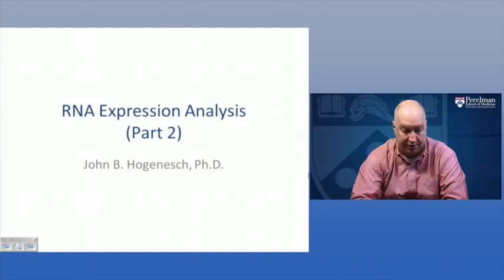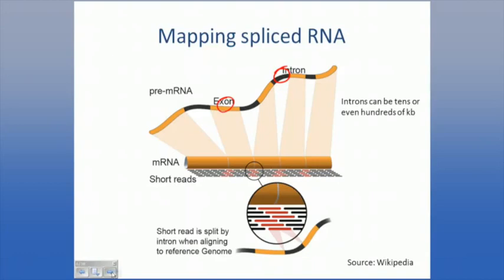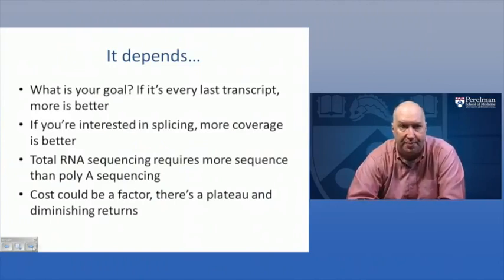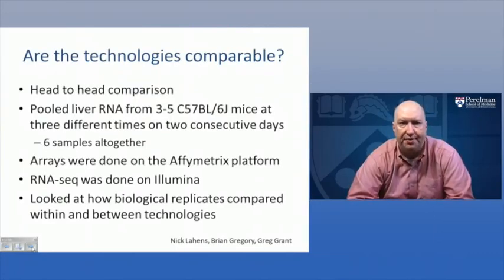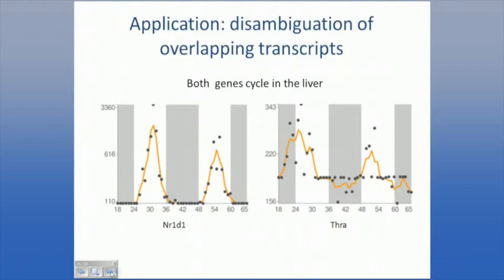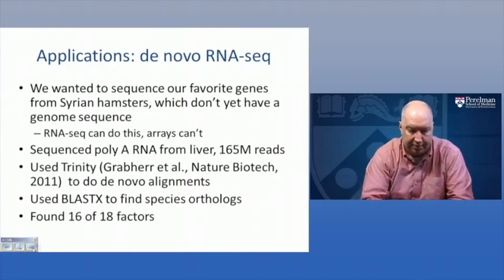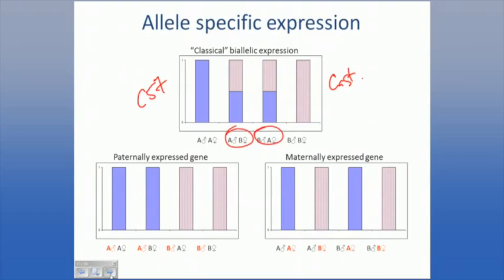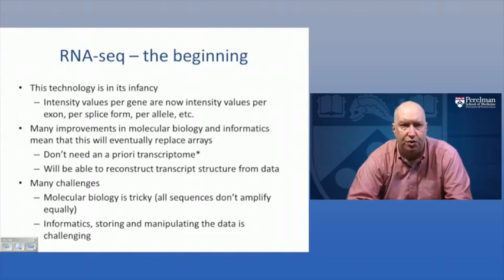Experimental Genome Science || 3 3 Lecture 11 RNA seq and splicing analysis